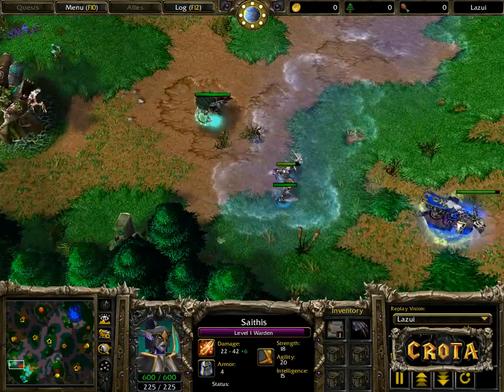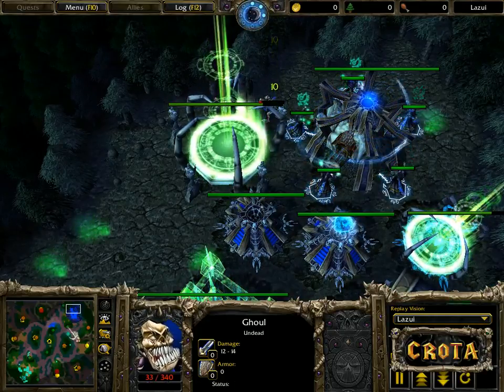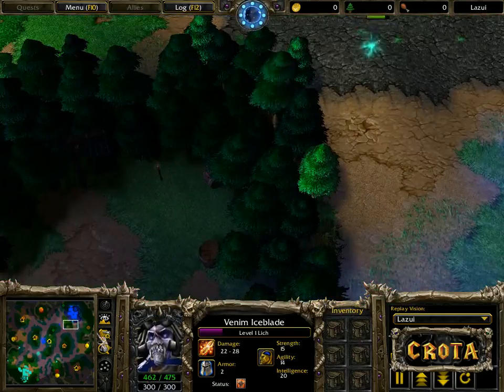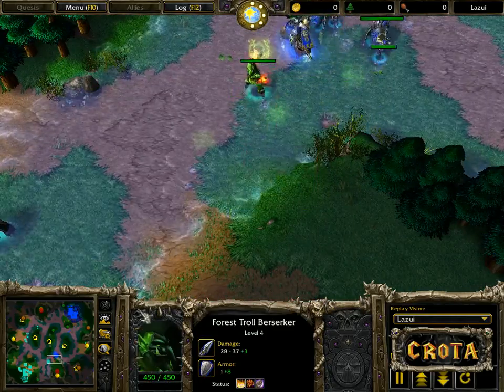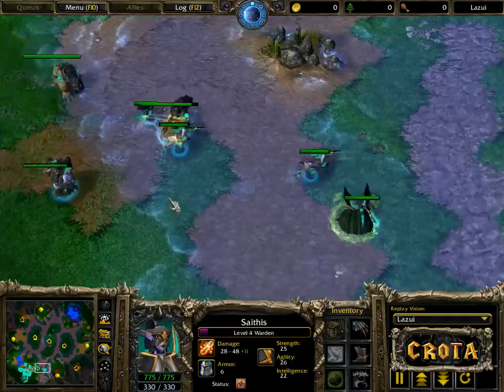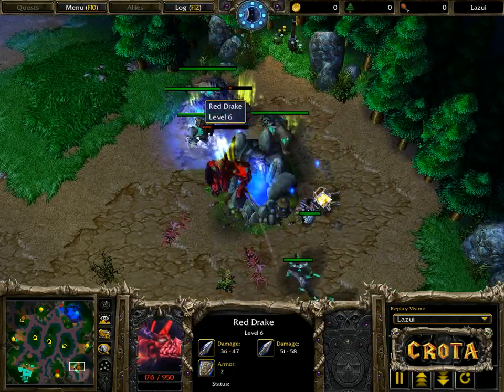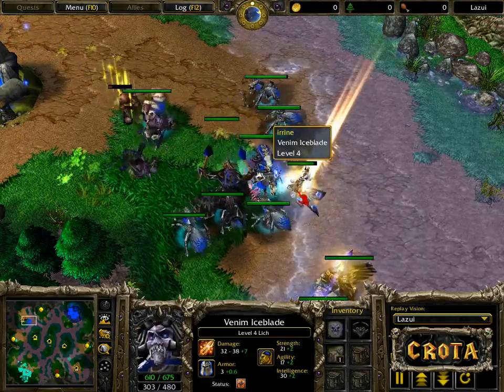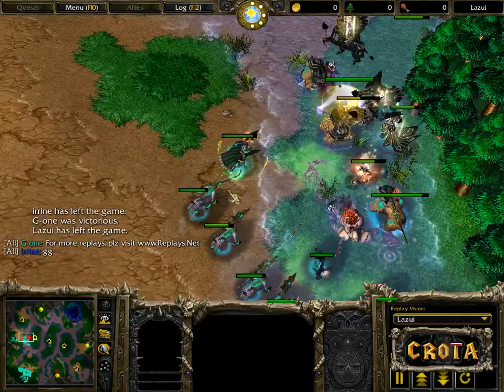[WCSL]CXQ (UD) vs Alice (NE) - G2 - WarCraft 3 - WC1316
Undead vs Night Elf